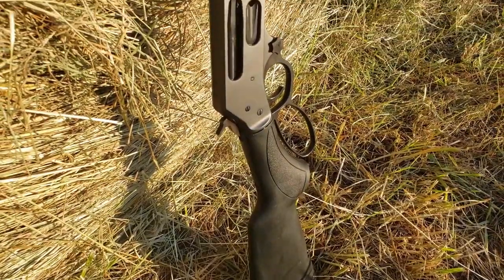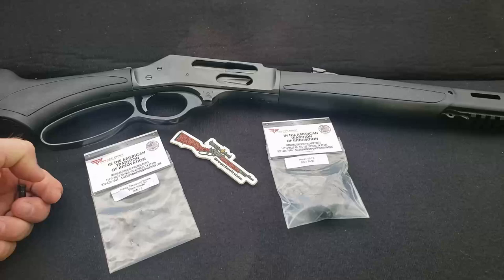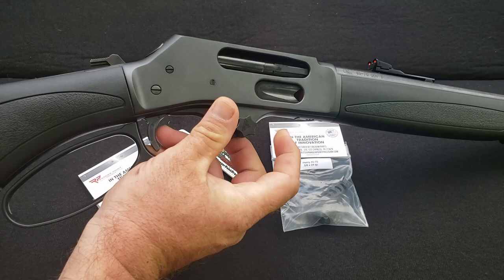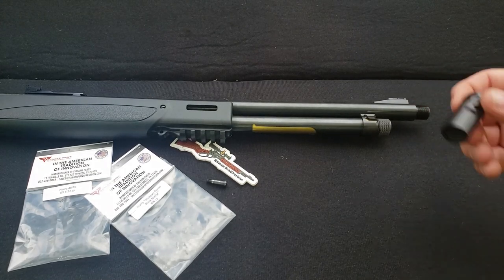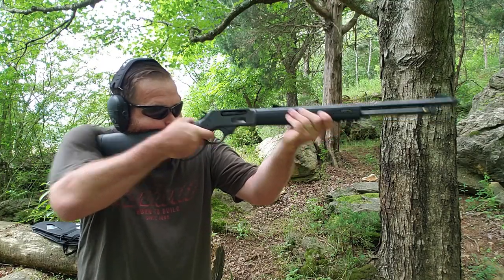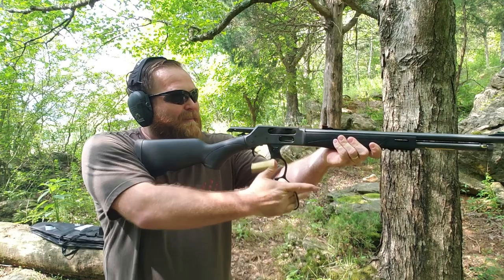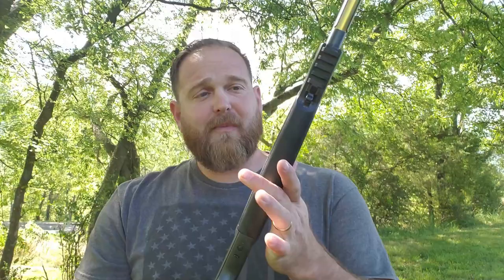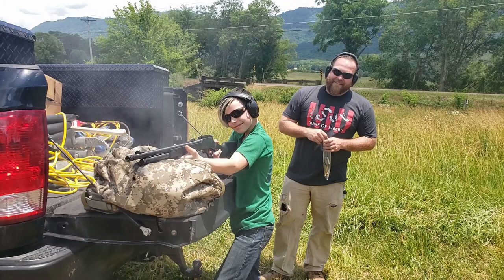Henry X 45-70 Recoil Reduction: Ranger Point Precision Comet Brake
Henry X Model 45-70: Can we reduce the recoil for quicker follow up shots and new shooters? We install the Ranger Point Precision Comet Brake and quick takedown screw and review them.

Send a one time contribution to the channel. All support will be MEGA appreciated!